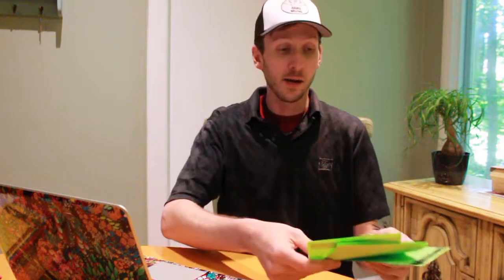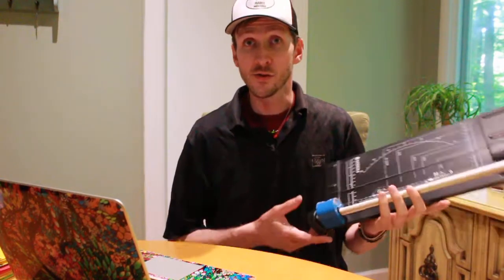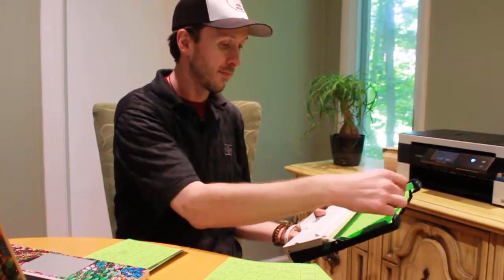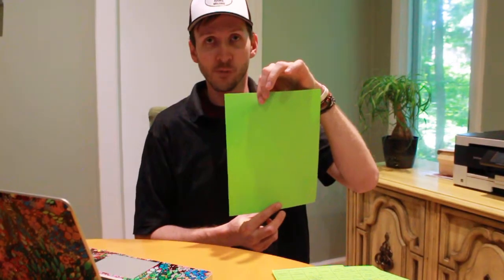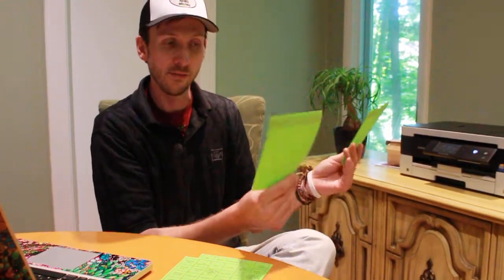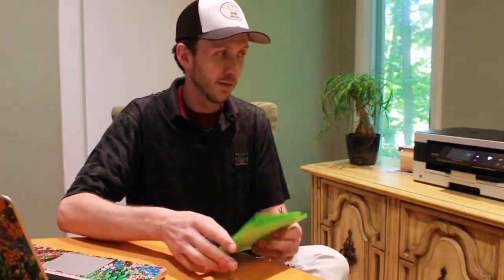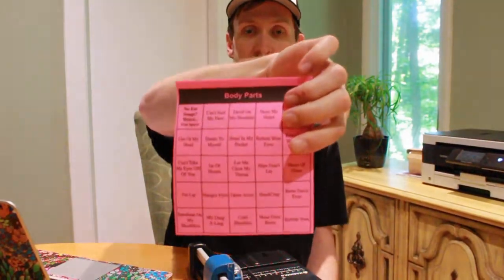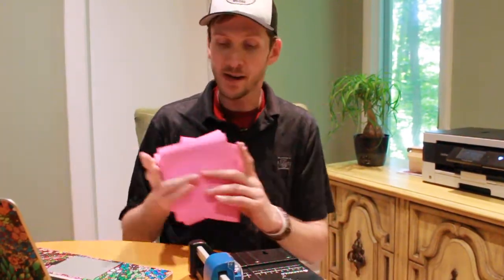Printing the Best Quality Music Bingo Cards Tutorial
Print quality music bingo cards for your next show! Whether you are hosting a paid event, a family gathering, or a music bingo game for your class party, this tutorial will help you have fun and professional looking bingo cards in only a few minutes.